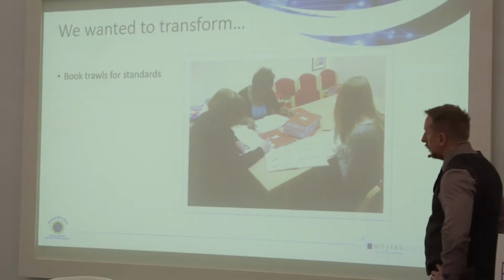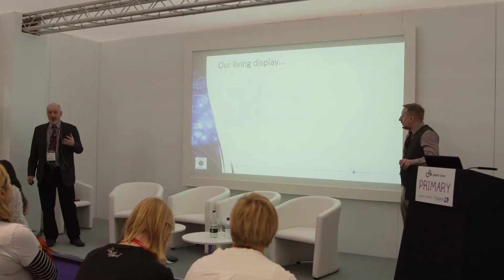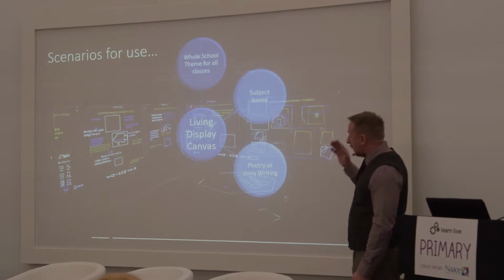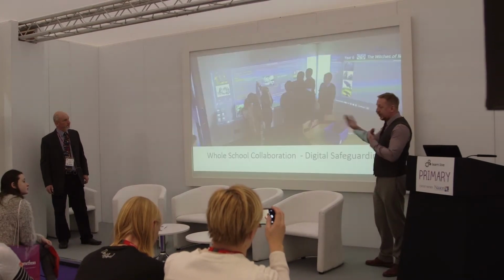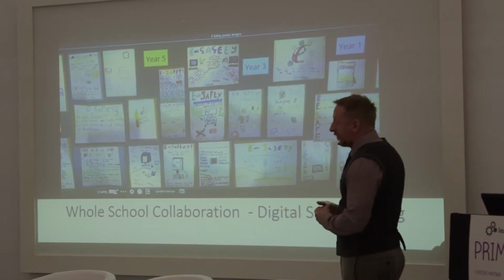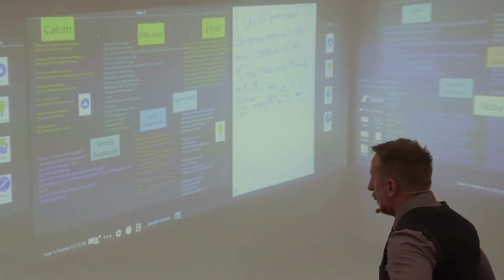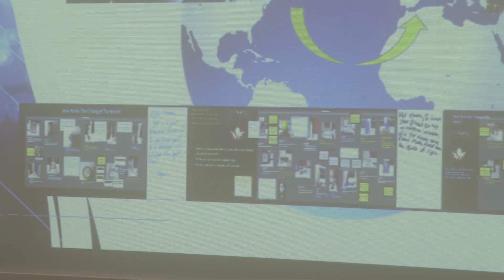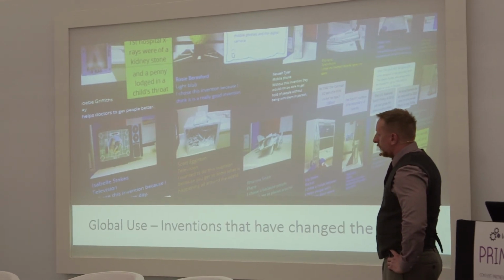Nureva Span - a unique solution to create a Living Wall in a school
David Wylie and Gareth Hancox present how Nureva Span enables them to create a Living Wall at Pheasey Park Farm Primary School